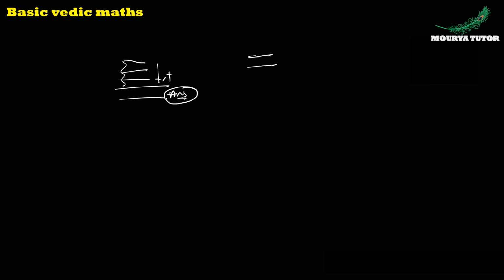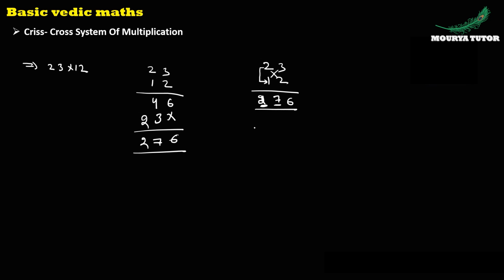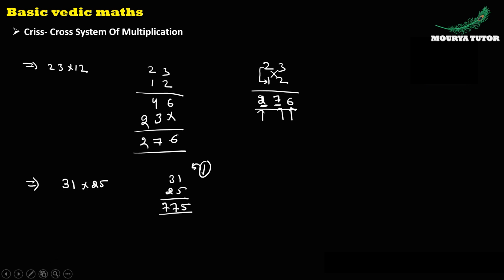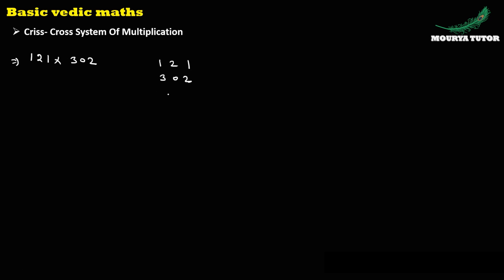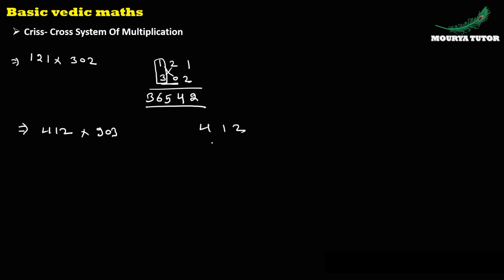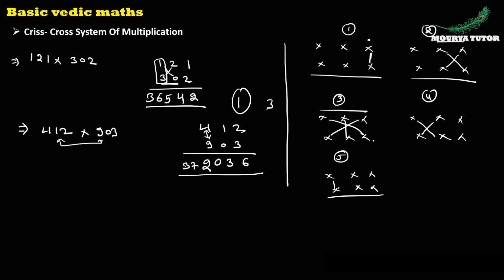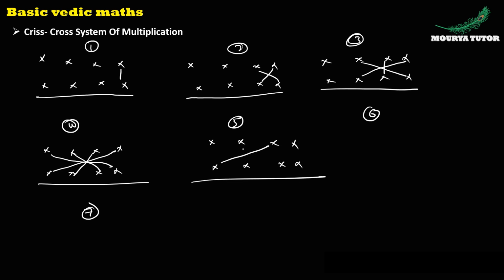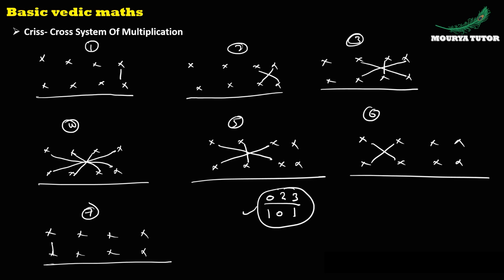Criss-Cross System Of Multiplication (PART - 3)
Criss-Cross System Of Multiplication (PART - 3) || General Rule Of Multiplication In Vedic Math ||  Vedic Maths

mourya tutor, vedic maths,calculation speed and accuracy, vedic math rules, tricks for fast calculations,vedic math tricks , Criss-Cross System Of Multiplication , General Rule Of Multiplication In Vedic Maths